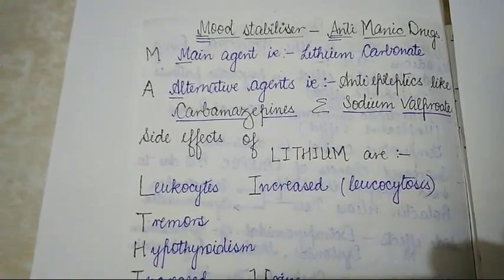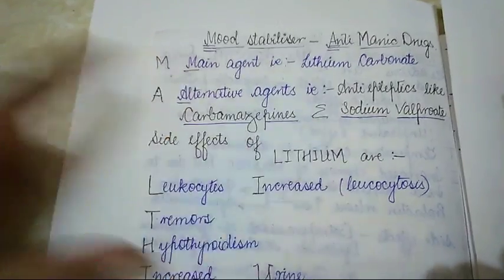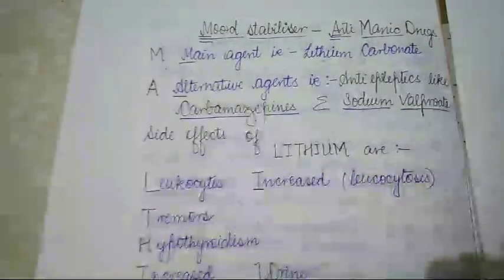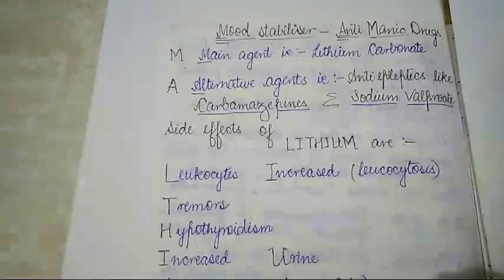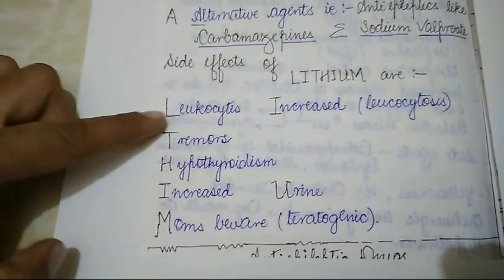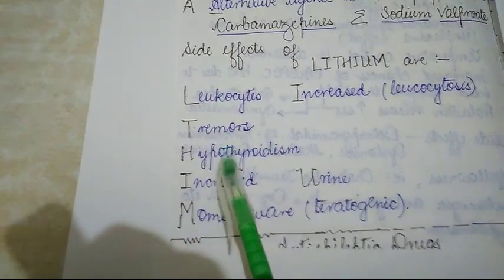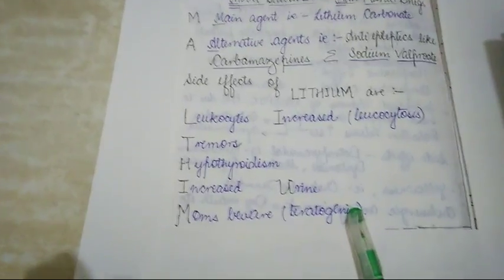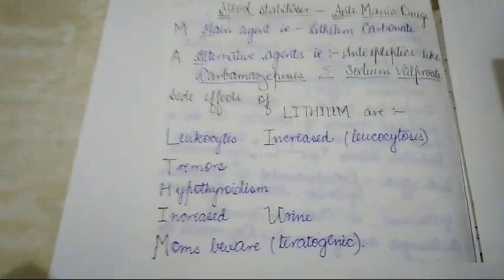Mood stabilisers : Anti Manic Drugs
1. What are Anti Manic Drugs ? 2. What are MOOD STABILISERS ?Why It Is Used. Mood stabilizers can help to treat mania and to prevent the return of both manic and depressive episodes in bipolar disorder. They may also help for treat the mood problems associated with schizophrenia, such as depression.Antimanic drug, any drug that stabilizes mood by controlling symptoms of mania, the abnormal psychological state of excitement.

Mania is a severe form of emotional disturbance in which a person is progressively and inappropriately euphoric and simultaneously hyperactive in speech and locomotor behaviour. This is often accompanied by significant insomnia (inability to sleep), excessive talking, extreme confidence, and increased appetite. As the episode builds, the person experiences racing thoughts, extreme agitation, and incoherence, frequently replaced with delusions, hallucinations, and paranoia, and ultimately may become hostile and violent and may finally collapse. In some persons, periods of depressionand mania alternate, giving rise to bipolar disorder.

The most effective antimanic medications, which are used primarily for bipolar disorder, are the simple salts lithium chloride or lithium carbonate. Although some serious side effects can occur with large doses of lithium, the ability to monitor blood levels and keep the doses within modest ranges makes it an effective treatment for manic episodes, and it can also stabilize the mood swings of the patient with bipolar disorder. Lithium has a gradual onset of action, taking effect several weeks following initiation of treatment. The precise mechanism of its action is not known.

If patients take an overdose of lithium, or if their normal salt and water metabolism becomes unbalanced by intervening infections that cause anorexia or fluid loss, then loss of coordination, drowsiness, weakness, slurred speech, and blurred vision, as well as more serious chaotic cardiac rhythm and brain-wave activity with seizures may occur. Because lithium is generally excreted along with sodium in the urine, rehydration and supportive therapy are all that is required for treatment. Prolonged use of lithium, however, can in fact damage the body’s ability to respond properly to the hormone vasopressin, which stimulates the reabsorption of water, thus causing the emergence of diabetes insipidus, a disorder characterized by extreme thirst and excessive production of very dilute urine. Lithium can also interfere with the response of the thyroid gland to the thyroxin-stimulating hormone produced in the pituitary gland.

Other compounds used in the treatment of mania include valproic acid, carbamazepine, gabapentin, benzodiazepines (e.g., clonazepam and lorazepam), haloperidol, and chloropromazine. These substances reduce the transmission of nerve impulses in the brain and thereby lessen the severity of manic episodes. They are important antimanic alternatives to lithium in instances when lithium does not provide adequate symptom control, and, with some exceptions, they may be used in combination with lithium, particularly when rapid control of acute mania is needed to bridge the delay to onset of action of lithium therapy.